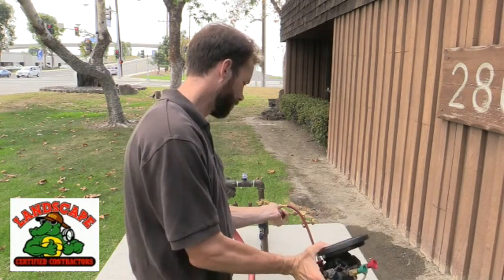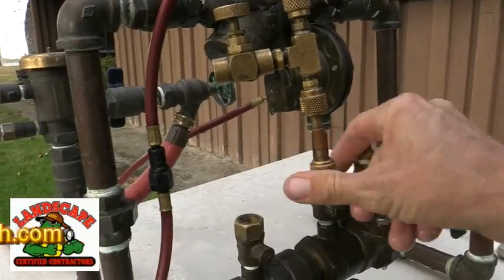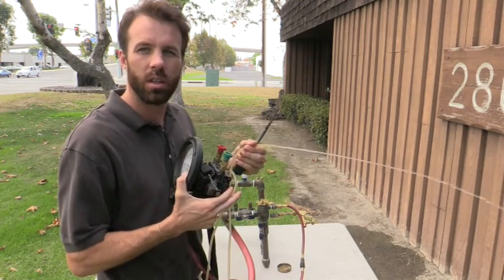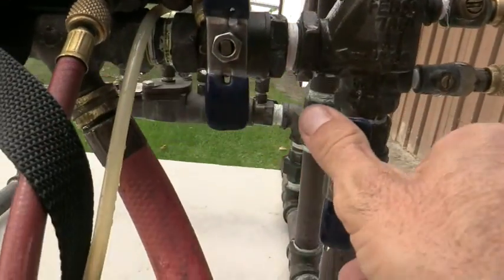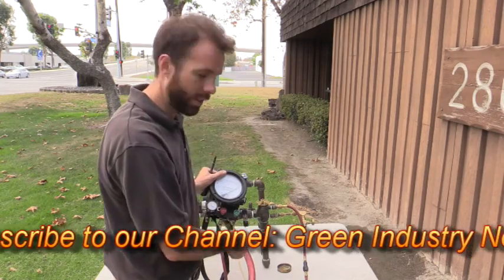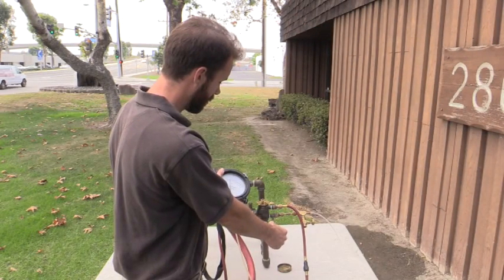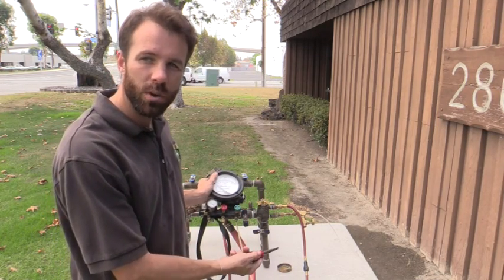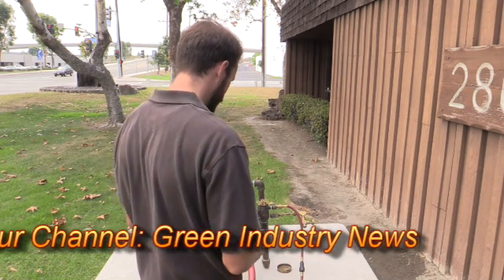Pressure Vacuum Breaker Backflow trouble shooting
Brandon Burgess with Irrigator Training School covers Pressure Vacuum Breaker Backflow trouble shooting. This video covers a leaky #1 shut off valve and how to compensate for the situation

to find a certified backflow tester course in your area!